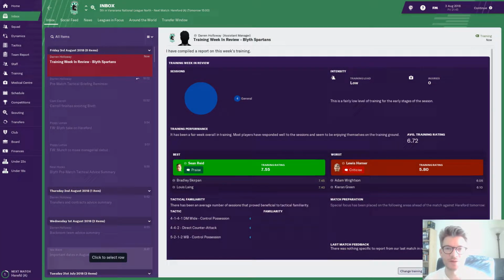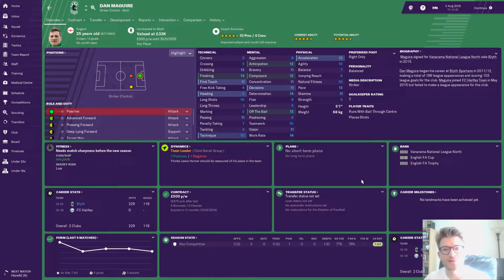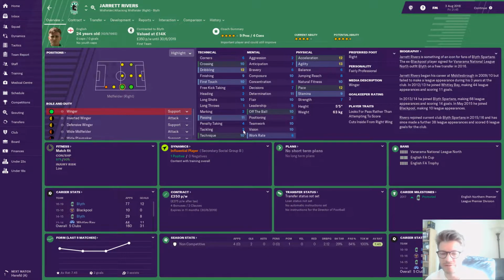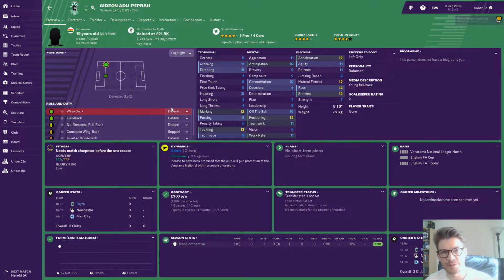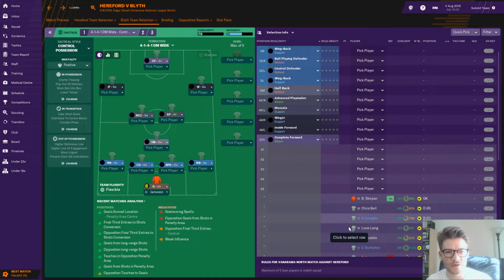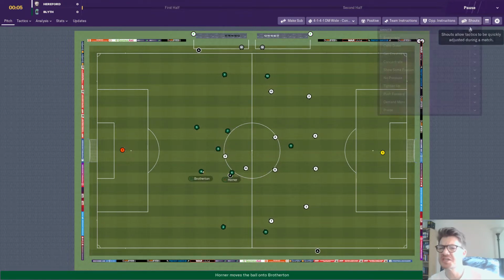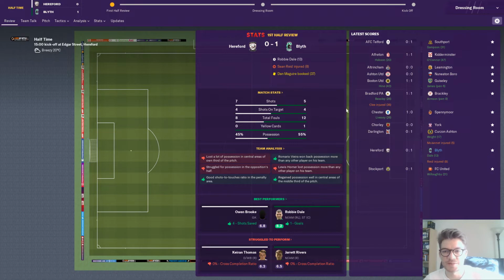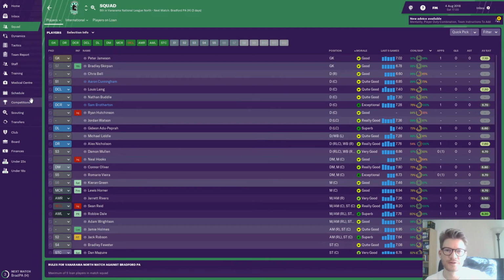Football Manager 2019 - Blyth - #1 - This Is (Not) Sparta!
Welcome to my brand new FM19 save with Blyth Spartans.

Our long road to the top tier of English football starts here!